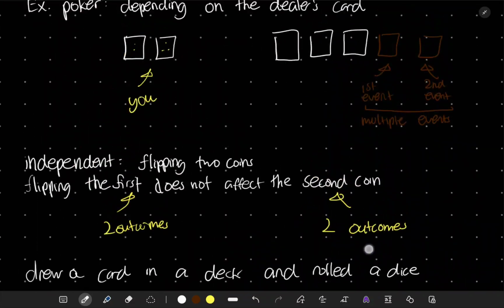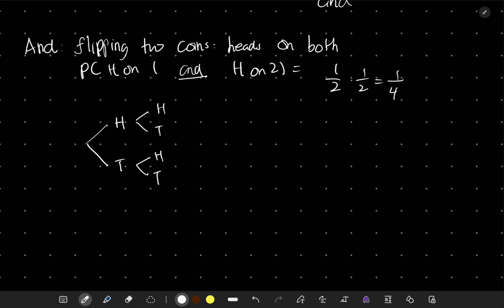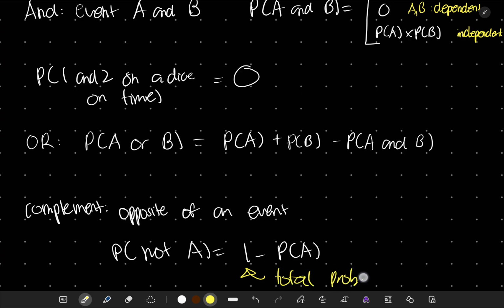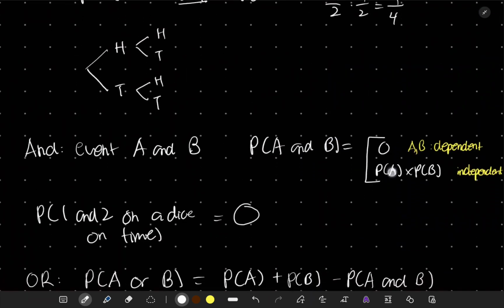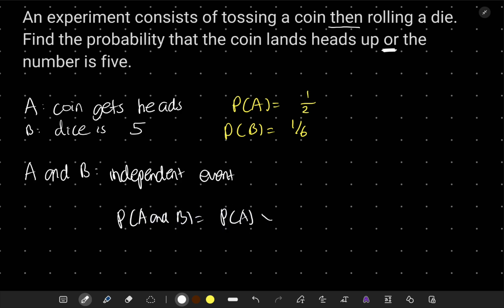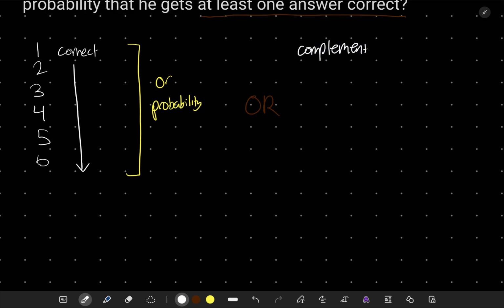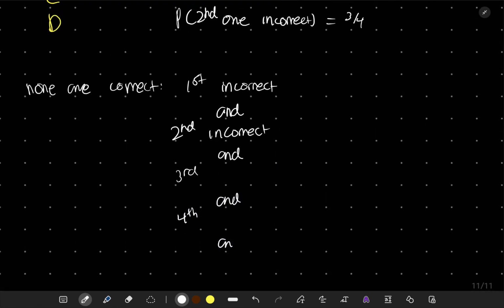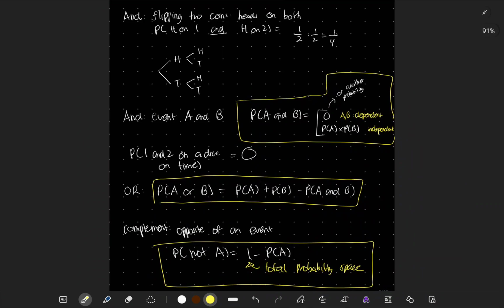And, Or, Complement Probabilities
This is an understanding of how to compute and/or, as well as complement probabilites.